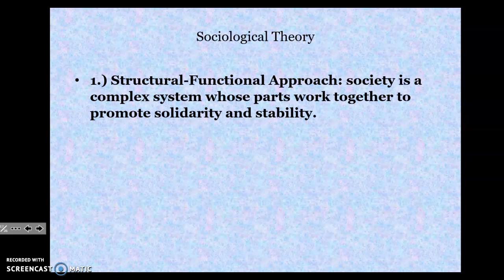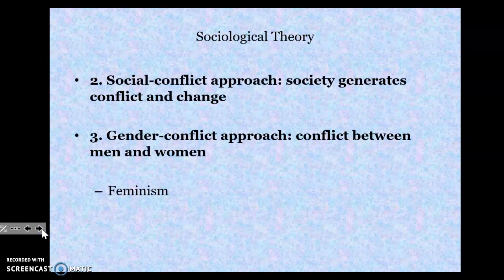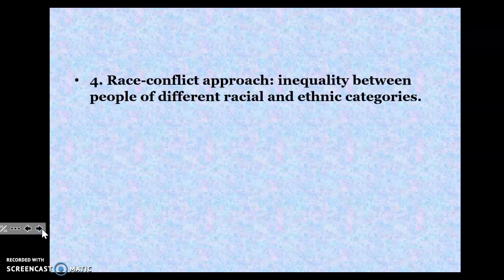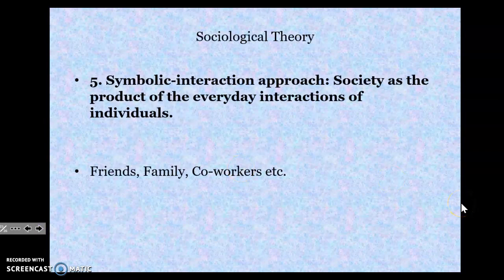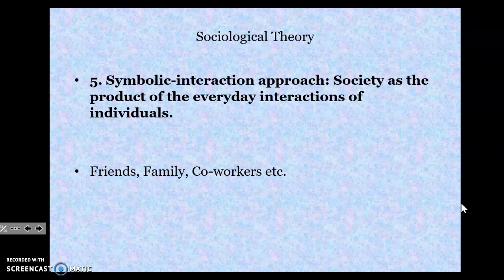Theoretical approach explaination